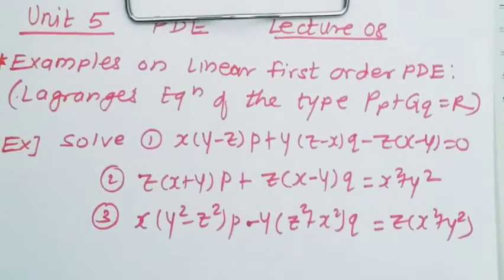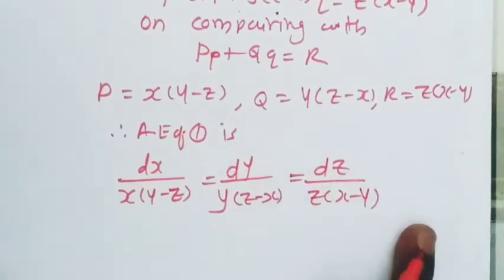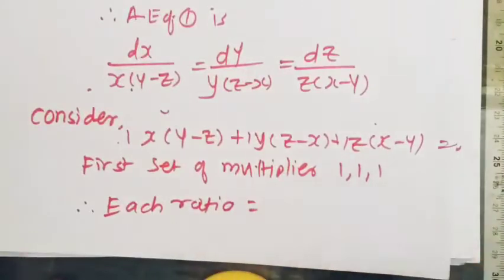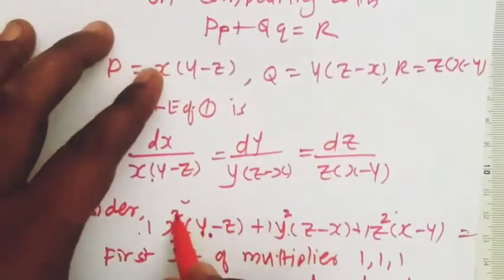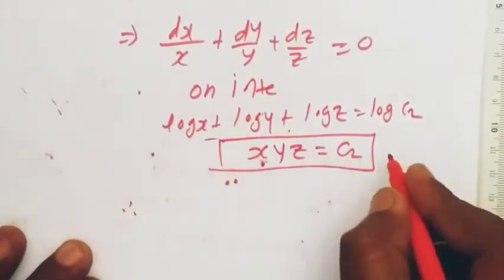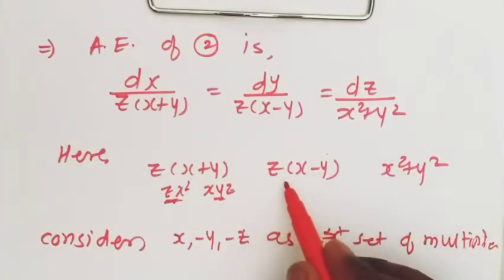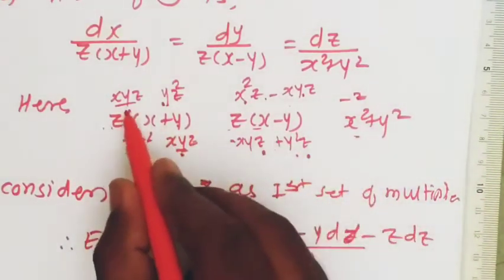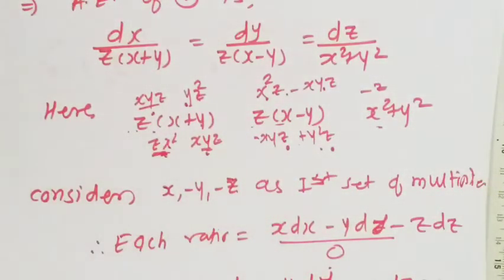Partial Differential Equation Lect 08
Examples on Linear PDE of order one by Method of Multipliers.